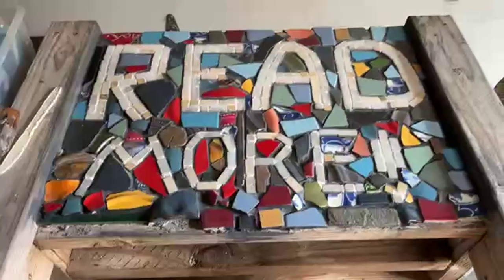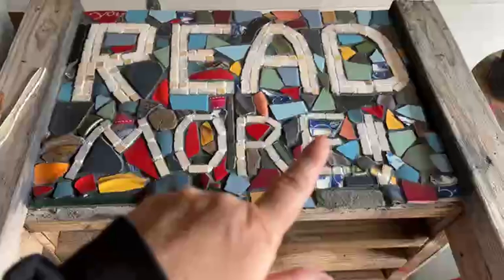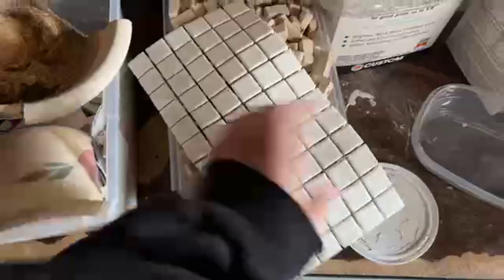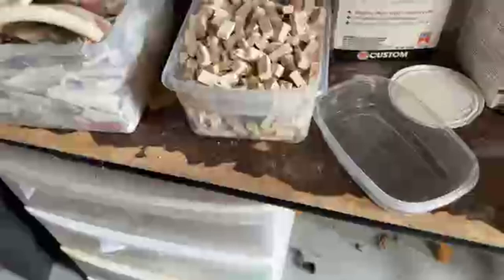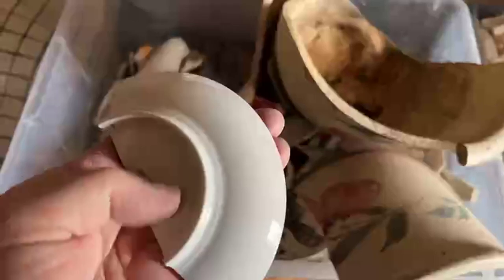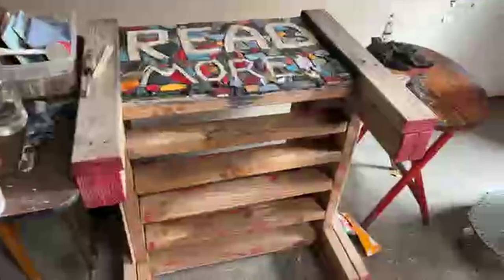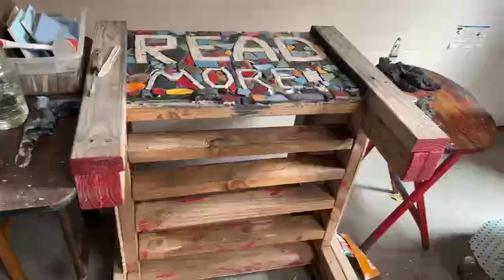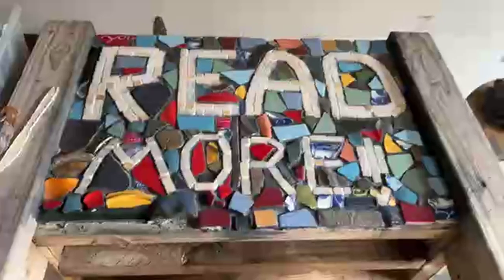Working on the Reading Library/Planter project - part 2